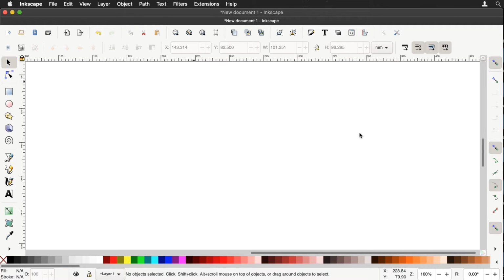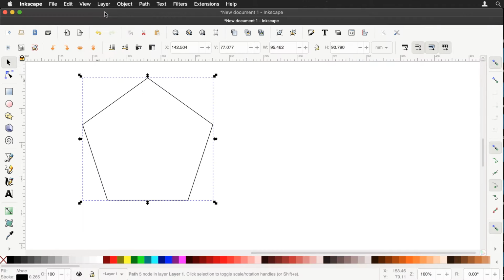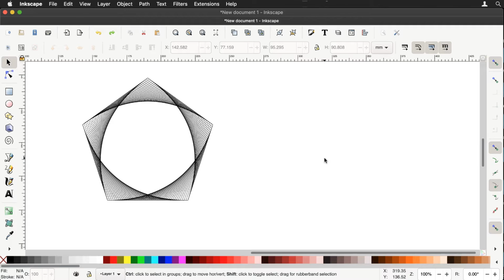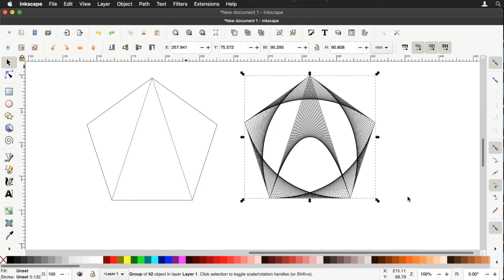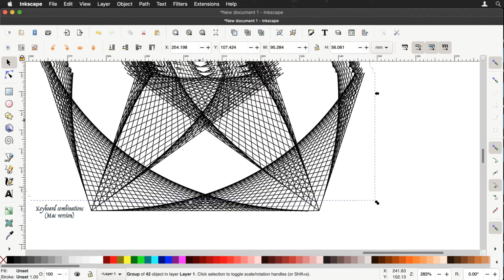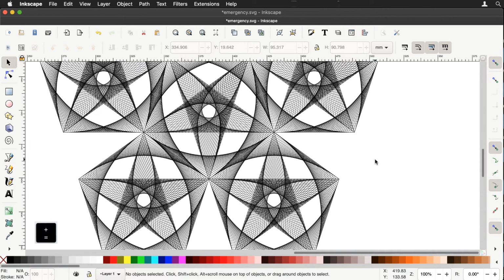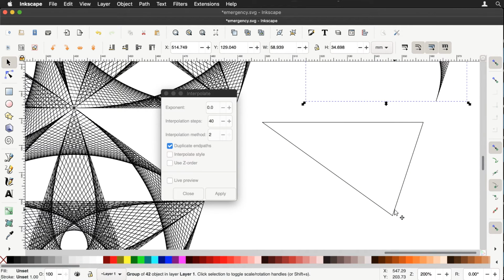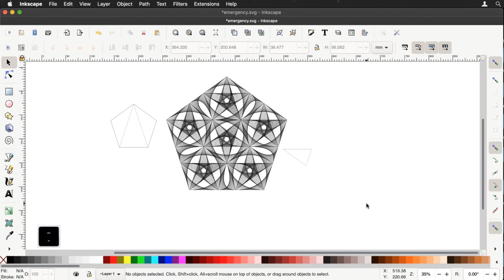How to Create String Art in Inkscape. Part 3. Exploring new techniques based on the Pentagon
This 3rd video continues an exploration of Inkscape's interpolate extension to create curve stitching patterns. The polygon tool is used to create a pentagonal curve stitching pattern. Duplication, snapping, flipping, rotating and grouping techniques are once again used to create a more complex pattern.
Chapters:
00:10 Creating two pentagonal paths with correct node order
03:26 Creating a basic pentagonal curve stitching pattern
03:58 Adjusting line thickness
05:00 Curve stitching the Golden Triangle
06:08 Adding Golden Triangle elements to the pentagonal pattern
08:52 Constructing a larger pattern
10:22 Filling the gaps to finalise the pattern
15:02 End Screen Links